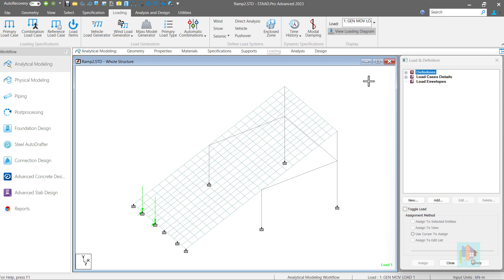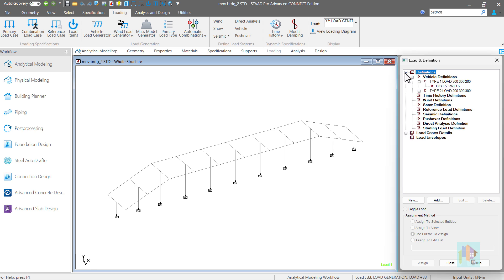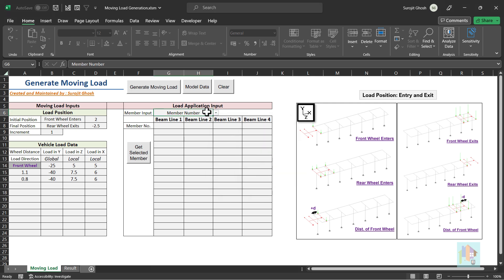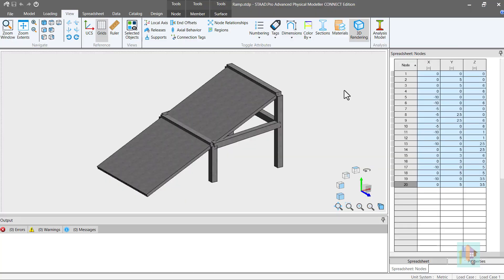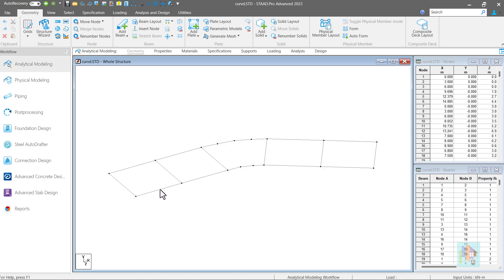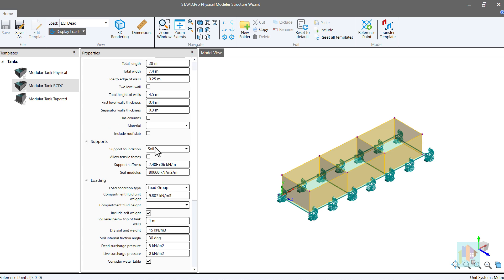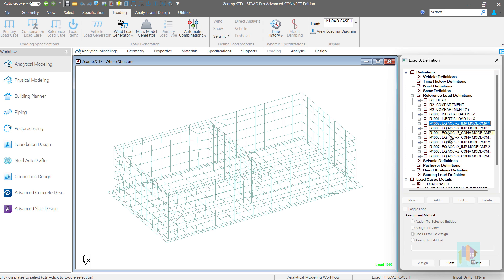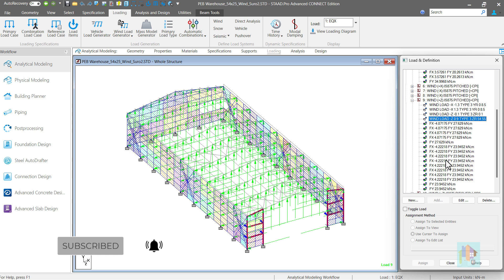Automation for Modelling-P3: Application of Load || Moving Load; inclined & curved,Hydrodynamic Load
In this video, I have covered how we can automate complex load applications in STAAD using different custom tools, including three load items which are not yet available in STAAD – moving load on inclined plane, from any global or local direction, hydrodynamic load on tank structure to simulate seismic activity and wind load on pitched roof.

Automation is the use of technology to perform different task where we can minimize the human input. 3D analysis and design software STAAD.Pro CONNECT Edition is equipped with an API library - OpenSTAAD using which we can automate different process and link any custom template/automation tool to STAAD. This helps us to minimize the modelling, analysis and design time and also help in data transfer process. In this video, I have discussed about few automation techniques related to modelling.

If you think a detail series on how to create a macro using OpenSTAAD functions will help you to understand the functionality, mention that in the comments.

You can access our User Tool Gallery page from this